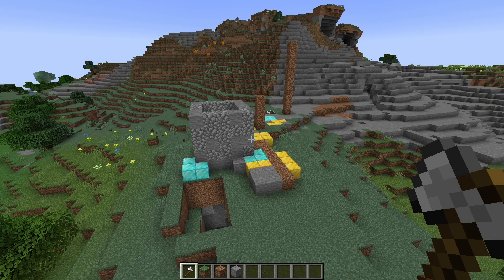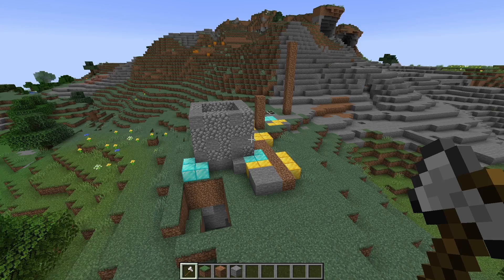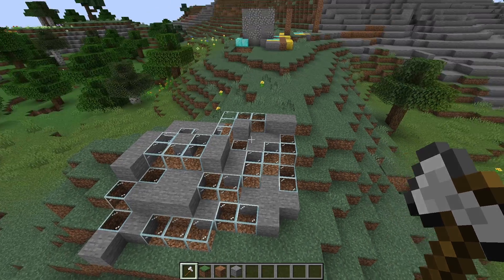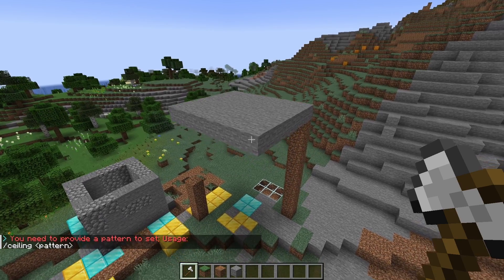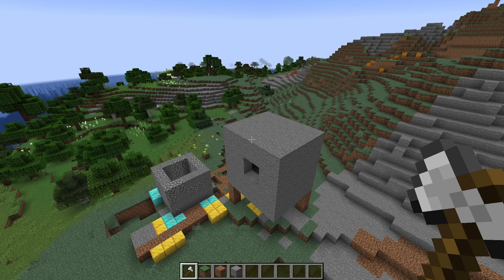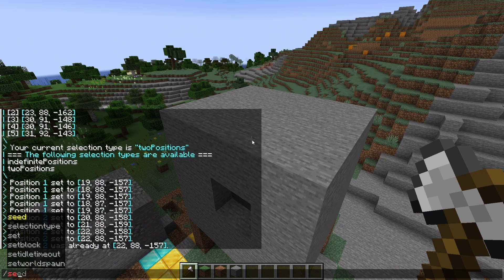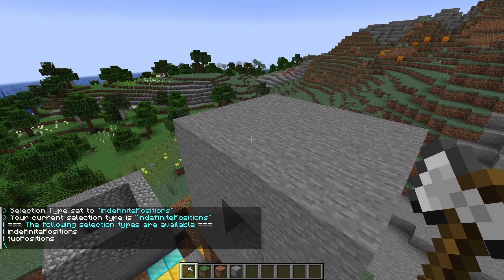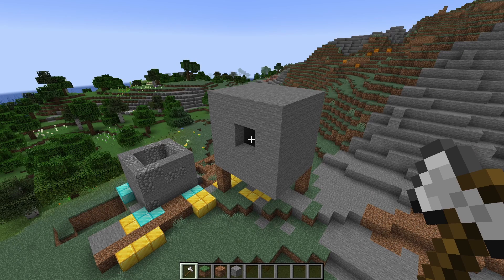Undo, Redo and more Area Commands! | WorldShaper Devlog #002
Hey, this time I'm showing you the /undo and /redo commands as well as more commands to apply to areas.

WorldShaper is a powerful ingame map editing and terraforming tool for Minecraft. It is designed to empower builders to unleash their creativity without having to waste their time on monotonous tasks.